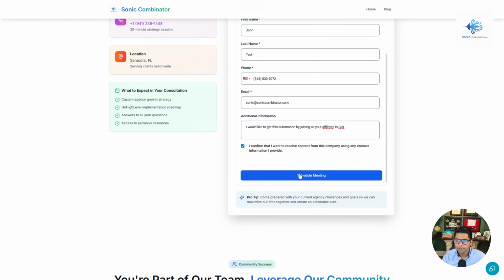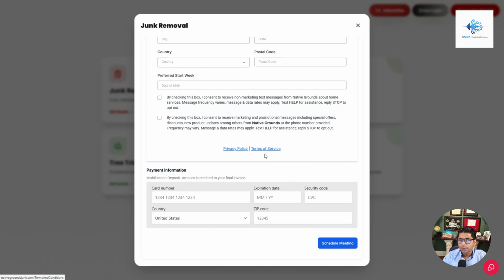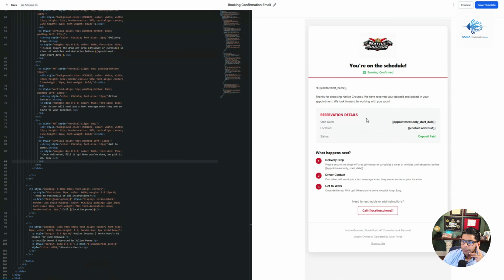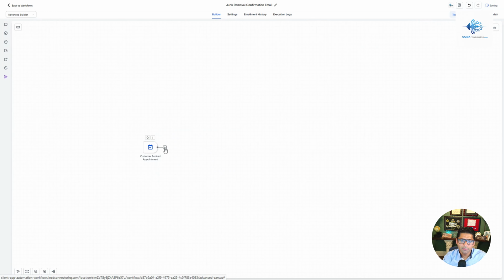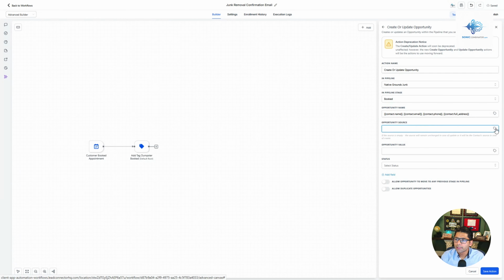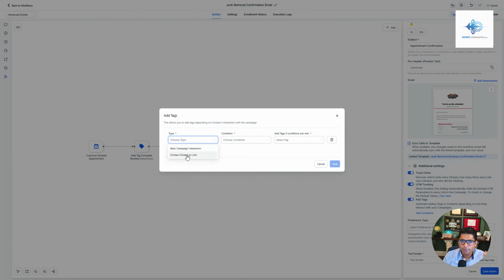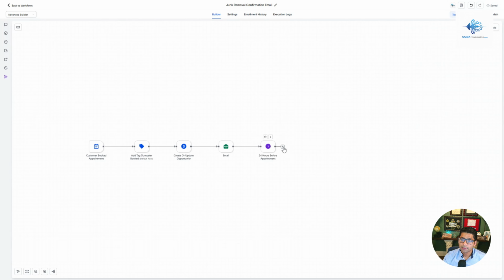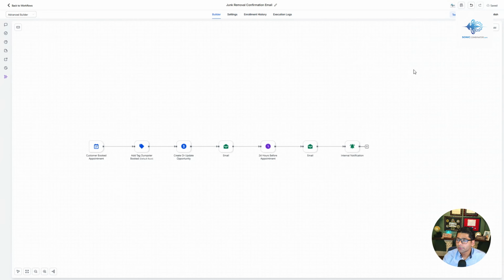Stop No-Shows | Automate Email Confirmations in GoHighLevel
👇 Get Google Workspace on the cheap!

automation, client appointments, email confirmation, workflow, Go High Level, scheduling, reminders, business efficiency, customer service, HTML emails

Summary

In this conversation, Sonic discusses the importance of automating client appointment scheduling and email confirmations using Go High Level. He provides a step-by-step guide on how to set up the automation, create HTML emails for confirmations, and establish a workflow that includes sending reminder emails and internal notifications to the team. The focus is on enhancing business efficiency and improving customer service through automation.

Takeaways

Automation works to streamline client communication.

Building automation can be done step by step.

HTML emails enhance the professionalism of confirmations.

Variables in emails must be accurate for personalization.

Descriptive names for emails help in organization.

Automation can track leads and follow-ups effectively.

Reminder emails can be automated to reduce no-shows.

Internal notifications keep the team informed about appointments.

Publishing the workflow makes it available for use.

Titles

Streamlining Client Appointments with Automation

Mastering Appointment Scheduling Automation

Sound bites

"You can also implement this."

"Now review it for corrections."

"We want the automation to do it."

Chapters

00:00 Automating Client Appointments

01:51 Building the Automation Step-by-Step

02:23 Creating HTML Email Templates

03:12 Setting Up Workflow Automation

06:11 Sending Confirmation and Reminder Emails

09:23 Internal Notifications and Final Touches

10:17 riverside_sonic_ _ dec 12, 2025 001_sonic_combinator.mp4

11:10 Sonic Combinator Intro.mp4